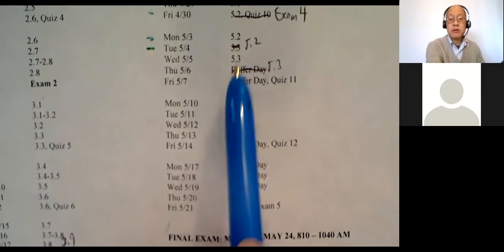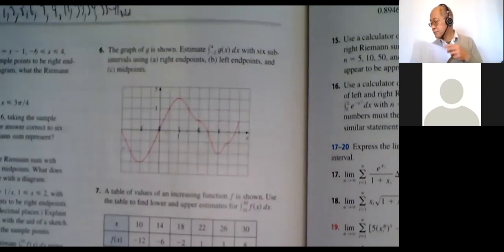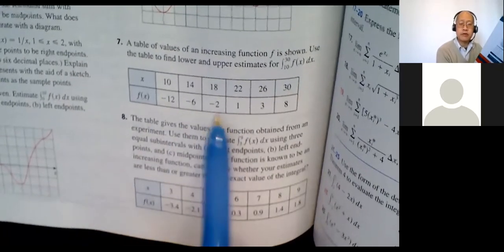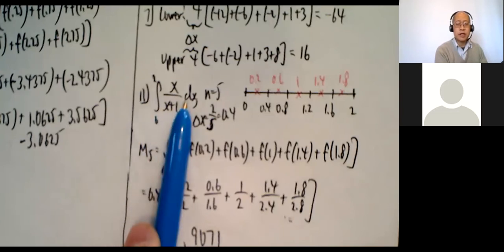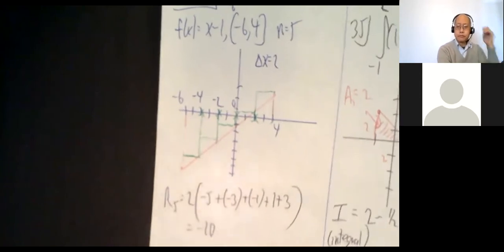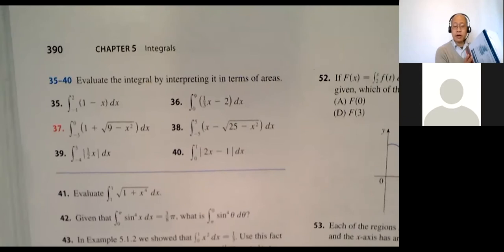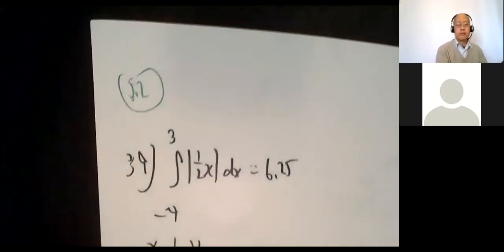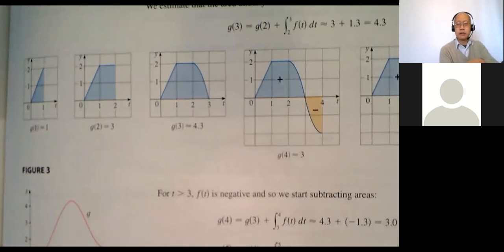MATH 251 TUE 05/04/21